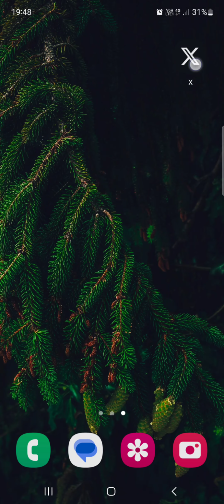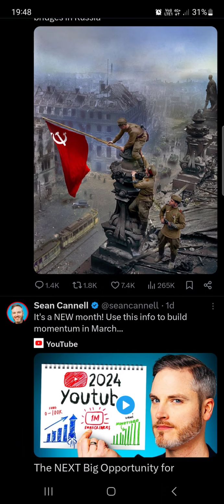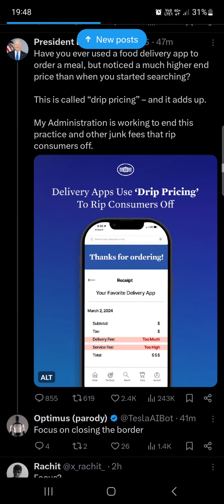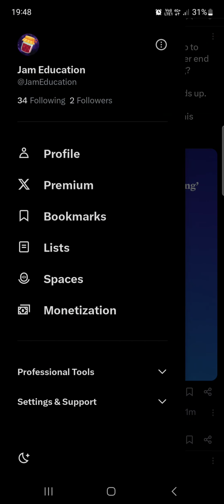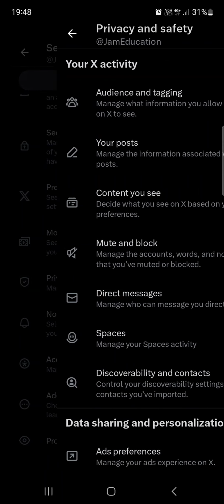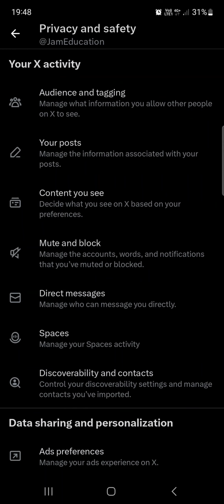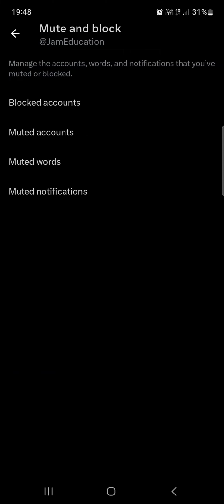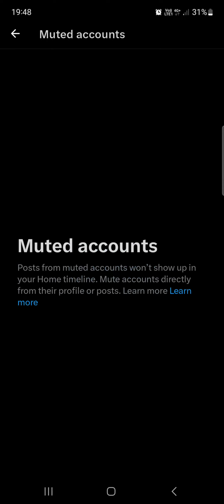How To See Muted Accounts On X?